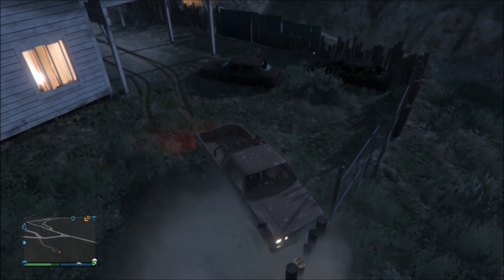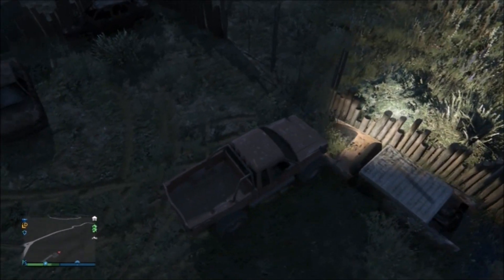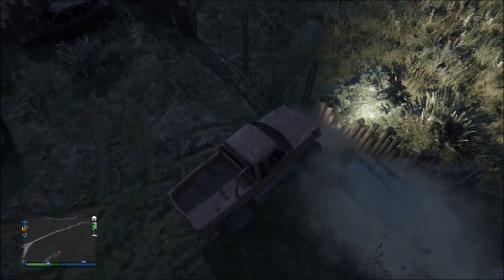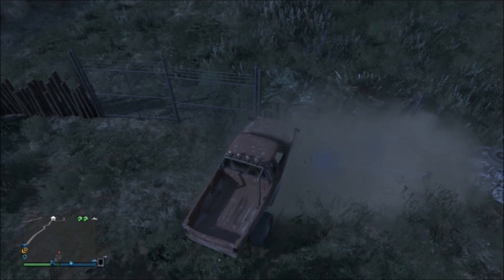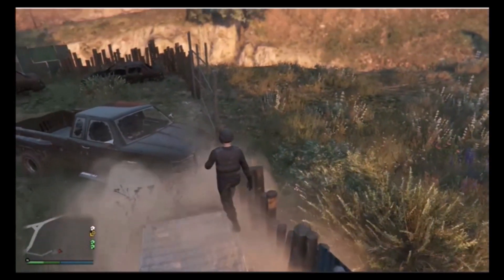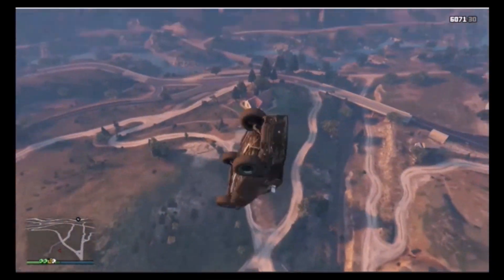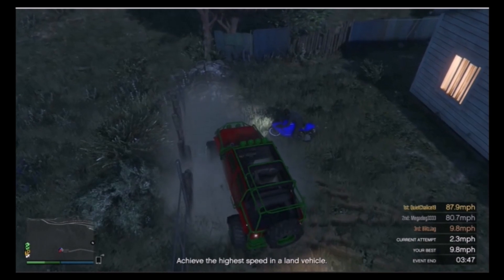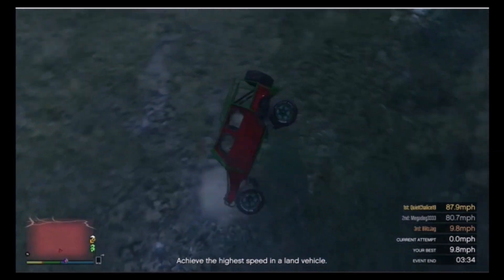GTA 5 - NEW Launch Glitch!! (After Patch 1.31)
Also go check out the other things down below.